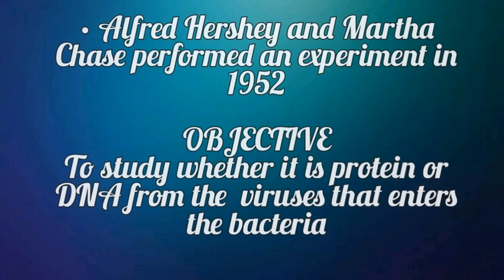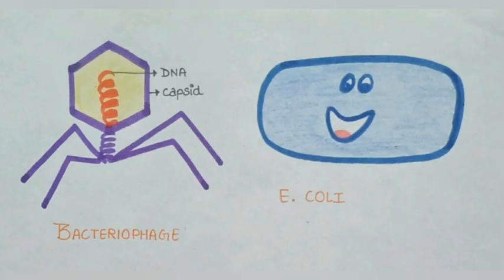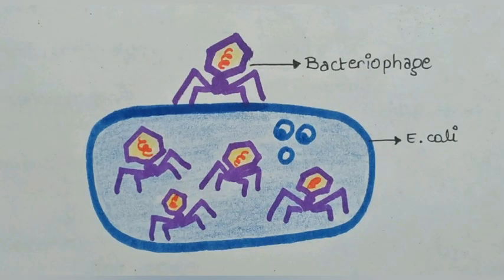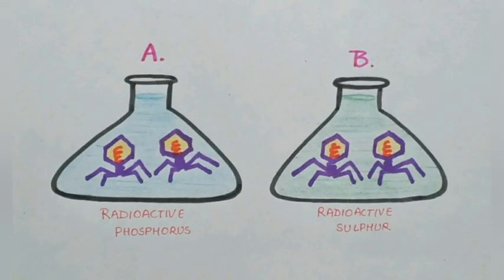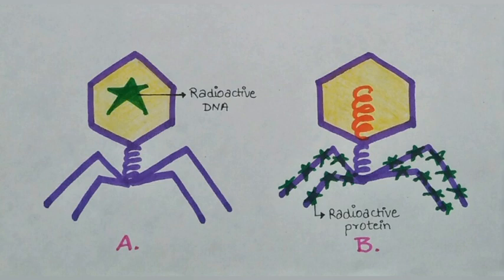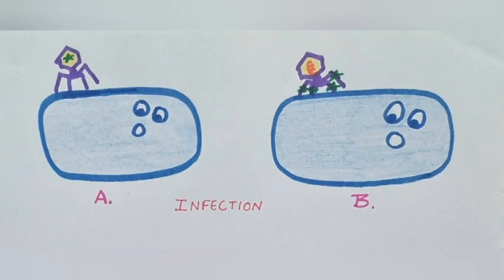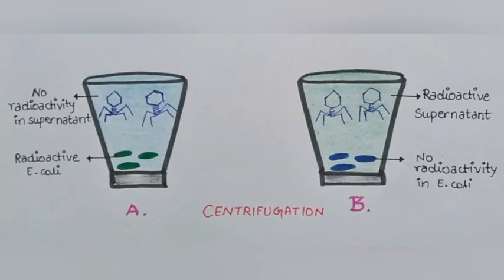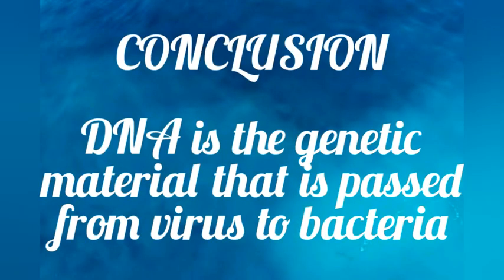Art Integrated Project of Biology with interesting diagrams | Class XII | Hershey-Chase Experiment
Hello Everyone !!
Here's the video on Explanation of HERSHEY-CHASE EXPERIMENT with interesting diagrams..

OBJECTIVE : To study whether it is protein or DNA from viruses that enters the bacteria

CONCLUSION : DNA is the genetic material that passes from virus to bacteria